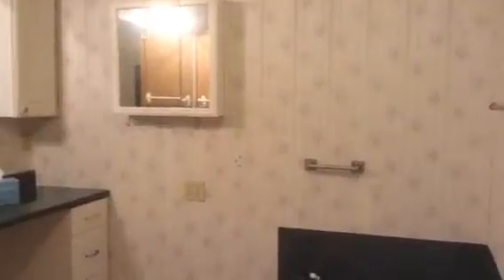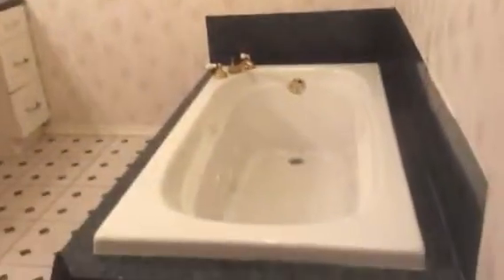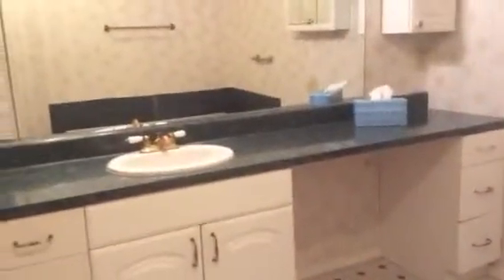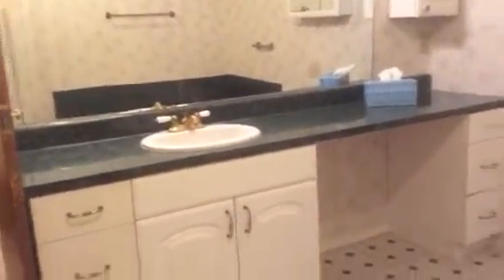14230 Shadow Bay Drive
Inside